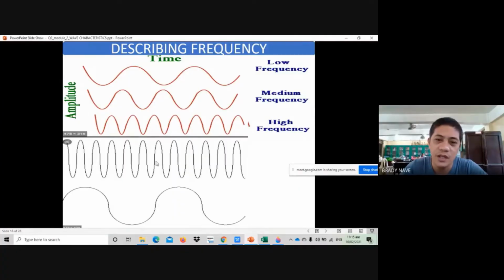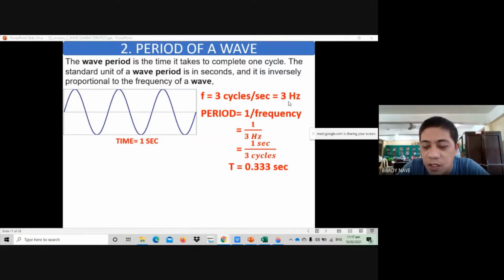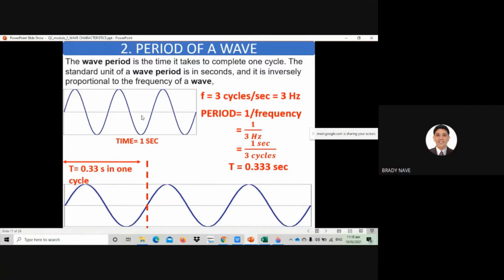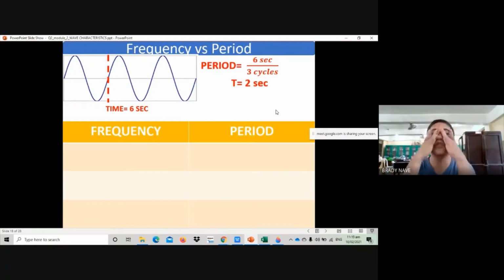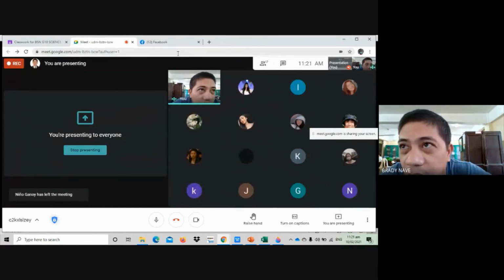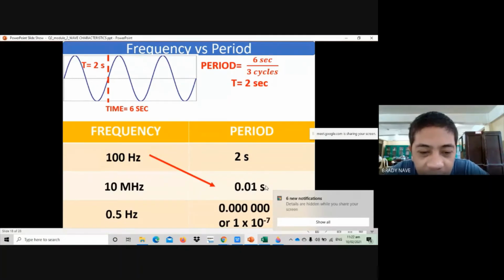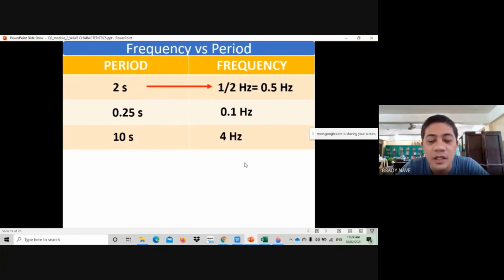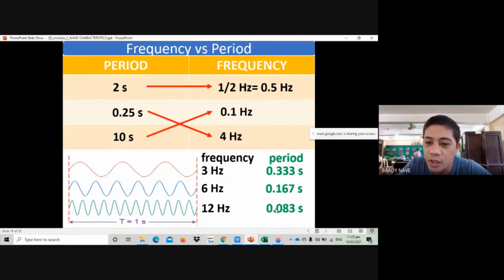Solving Period Easily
Solving wave period and comparing it to frequency.